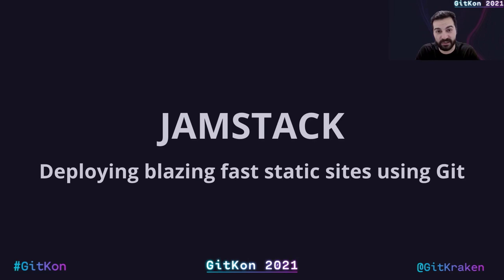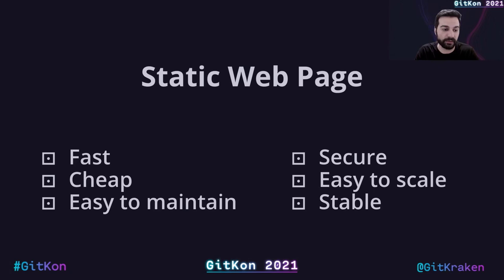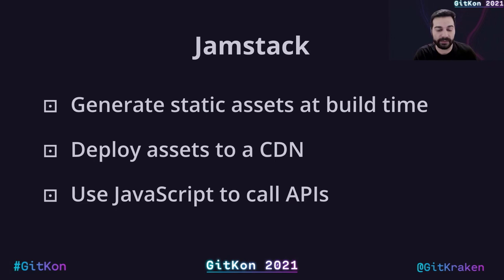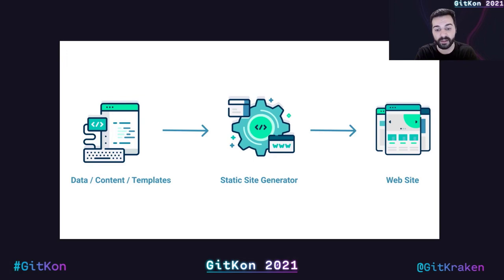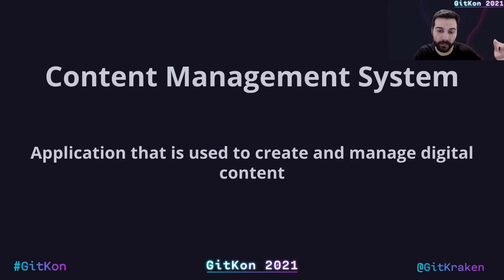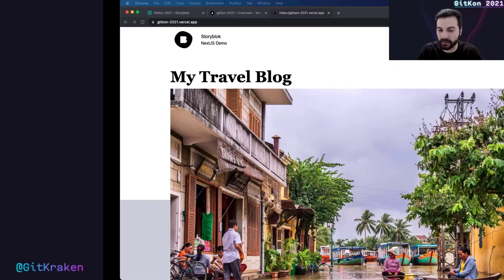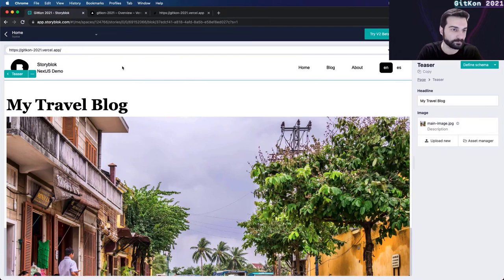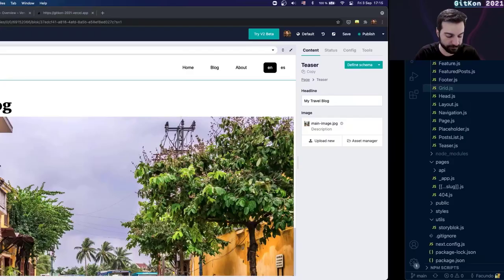Deploying Fast Static Sites with Jamstack & Headless CMS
Have you heard about Jamstack? If we consider the advantages of static web pages, we can create scalable websites with better performance and enhanced security, all at a lower cost.

In this talk by Facundo Giuliani from Storyblok, you will learn how to maintain and deploy Jamstack websites, generate static assets on build time, use different data sources, like Headless CMS, and get builds triggered automatically whenever a change is introduced to your Git repository.

Speaker:
Facundo Giuliani
Developer Relations Engineer, Storyblok